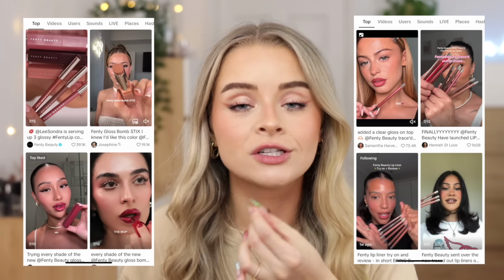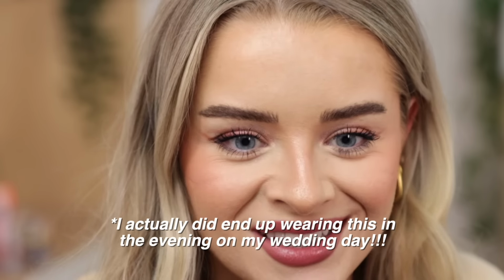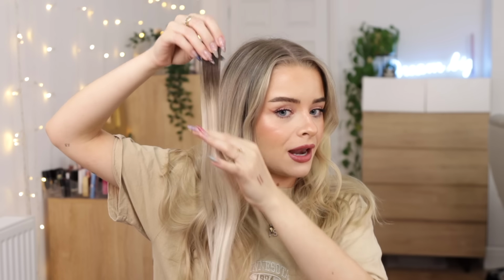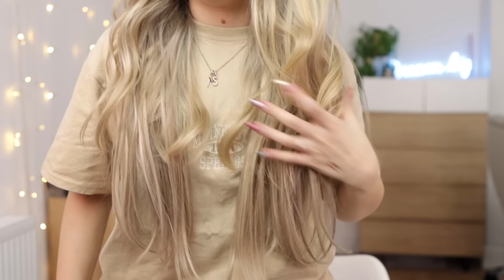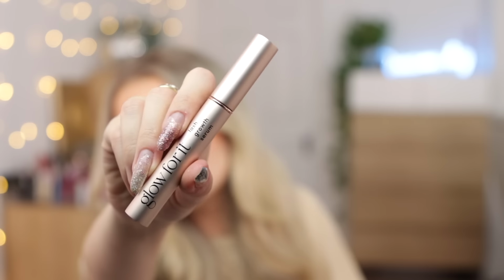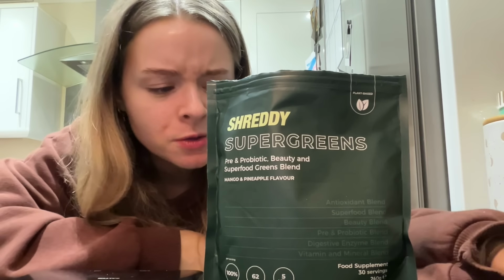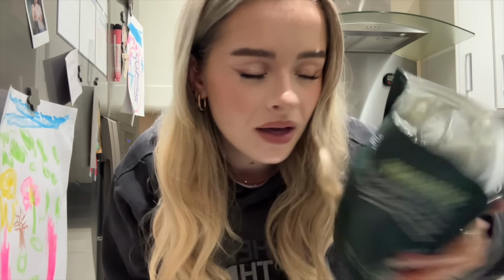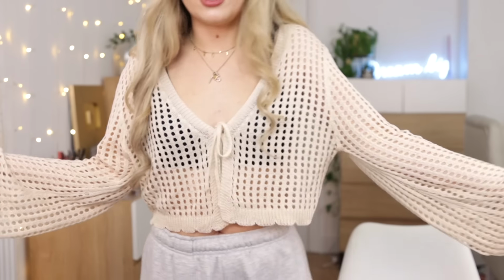TESTING THE ADS - *Viral* Tiktok products, my honest thoughts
♡PRODUCTS MENTIONED:

Crochet Cardigan

-Filming equipment:
Canon 90d